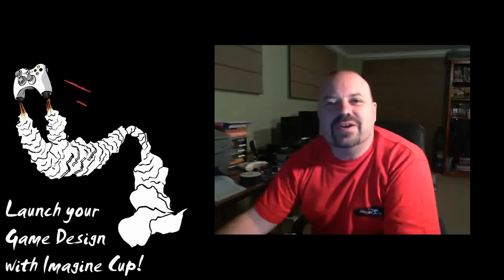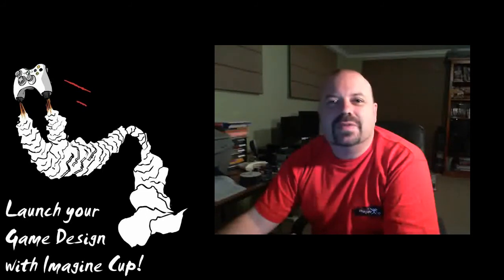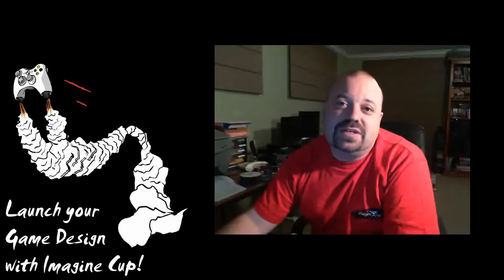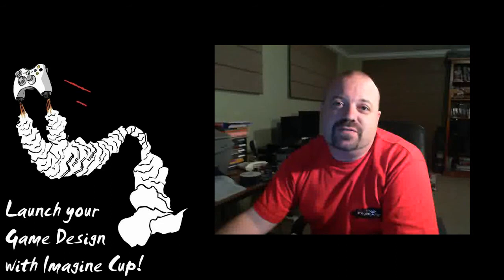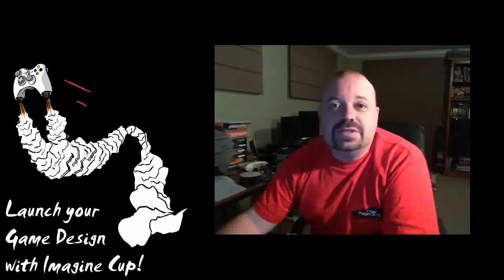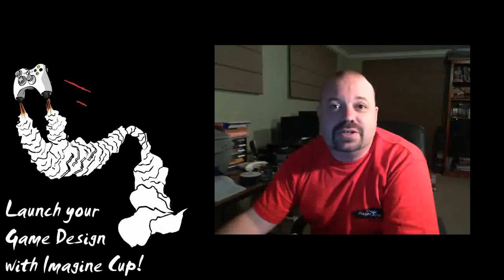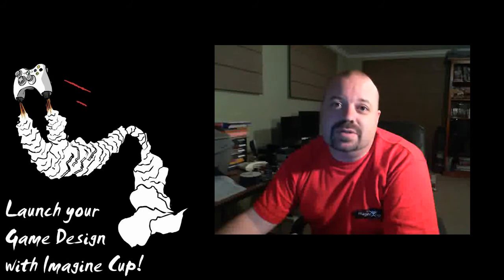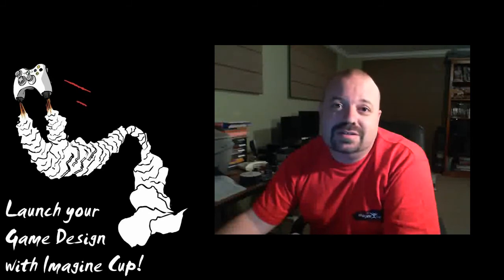Meet Andrew, the Imagine Cup Game Design Captain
Meet Andrew, the Imagine Cup Game Design Captain. Watch his introduction to this year's Game Design Competition.
Do you want to participate? Join today! imaginecup.com